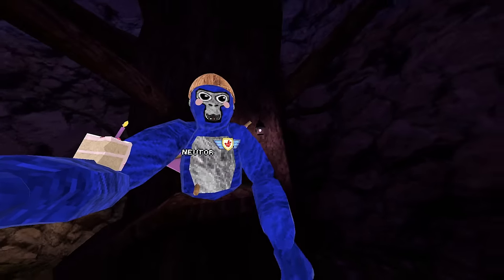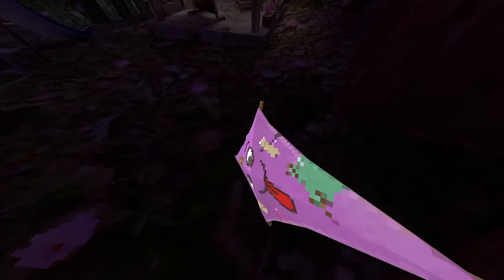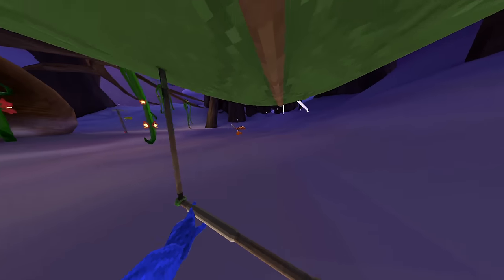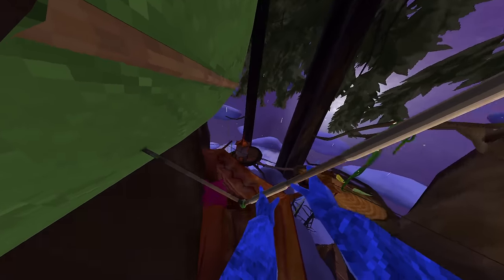Every NEW UNRELEASED Cosmetic In Gorilla Tag